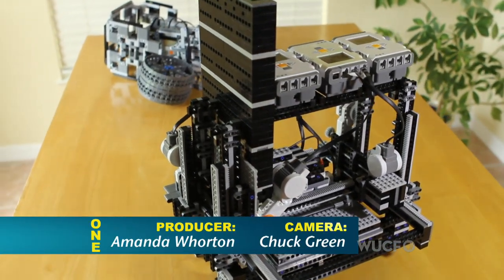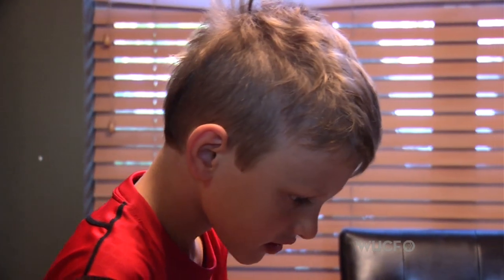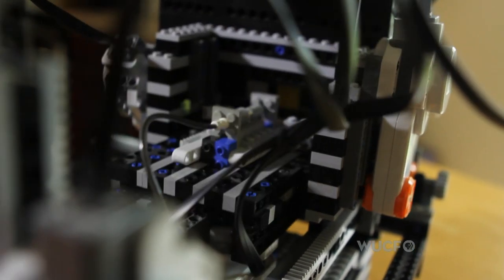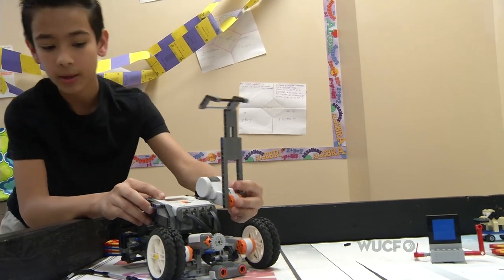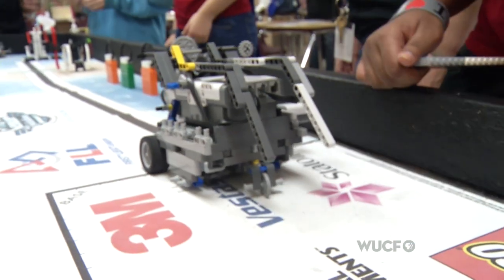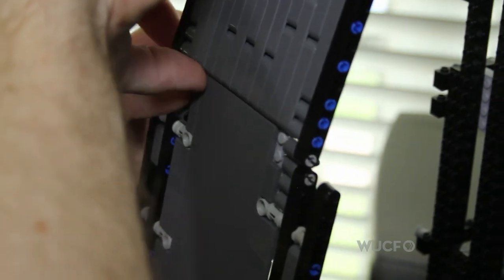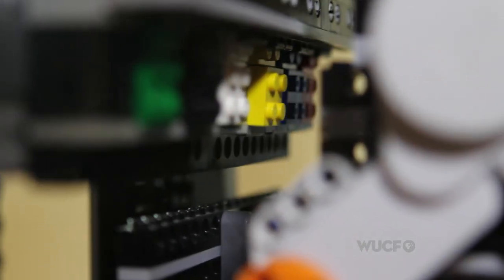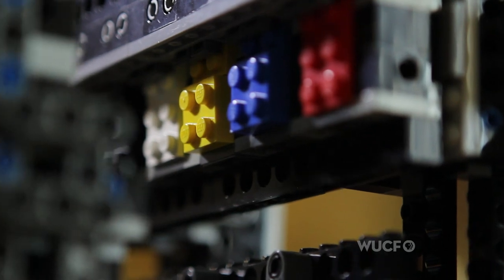ONE Short: Lego Robots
You may remember playing with Lego building blocks as a child, building houses or cars. But Will Gorman is taking Lego models to a new level. He builds Lego robots, and he shows us the engineering behind his ideas. This segment is a part of WUCF TV's "ONE." (2013)